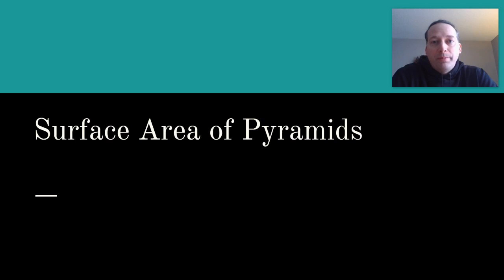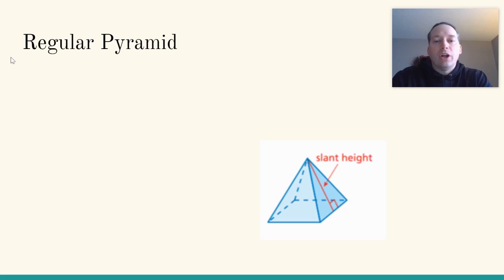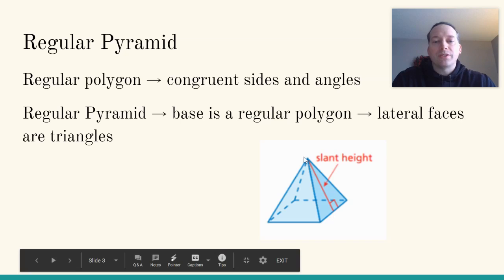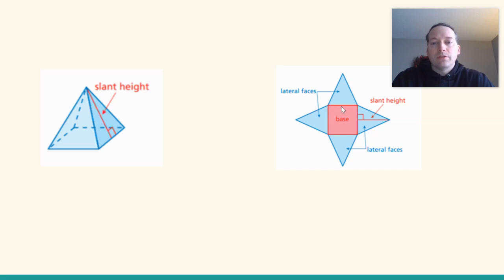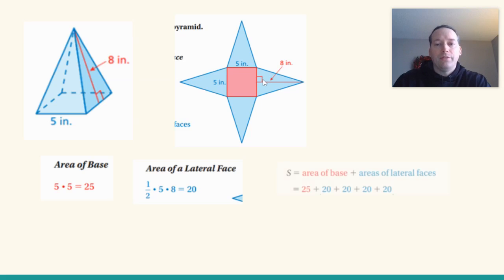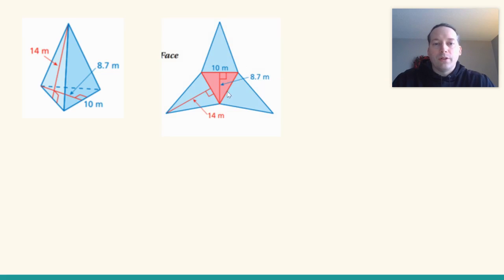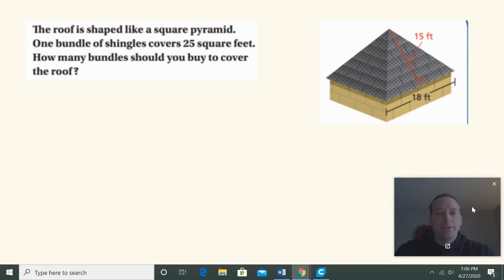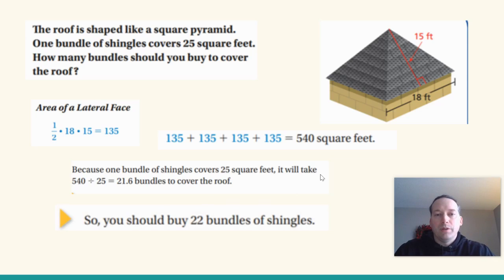10.3 Surface Area of Pyramids Pre-Algebra